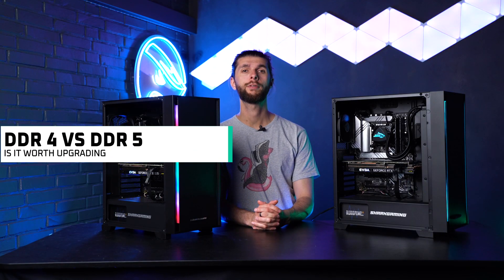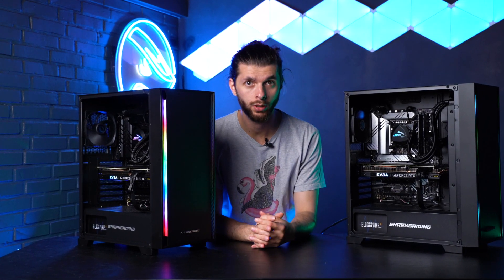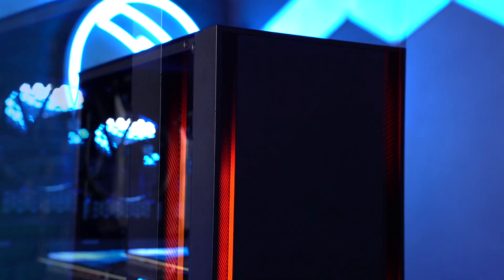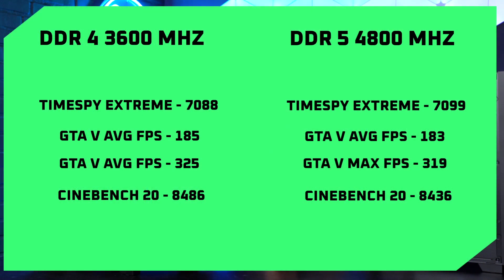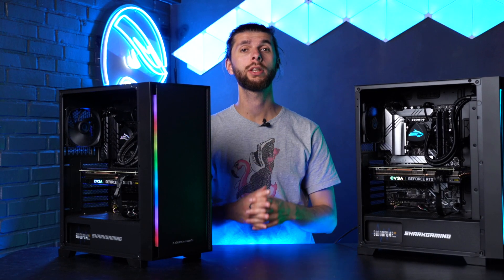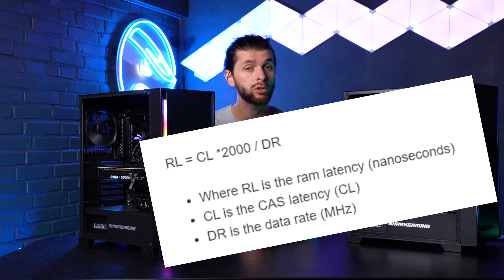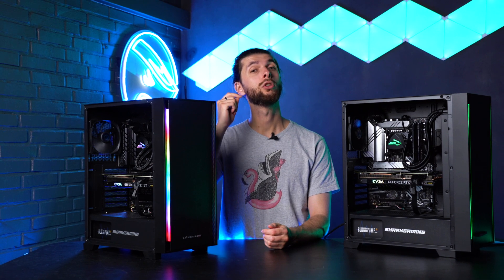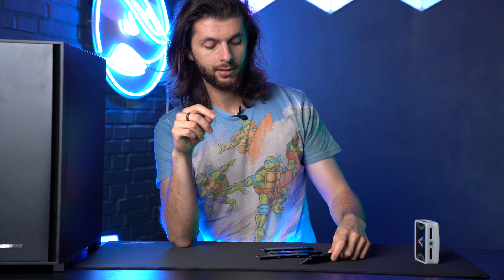Is DDR5 RAM better than DDR4?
We decided to test for ourselves if DDR5 RAM is actually better than DDR4. It should be, right?
Right?